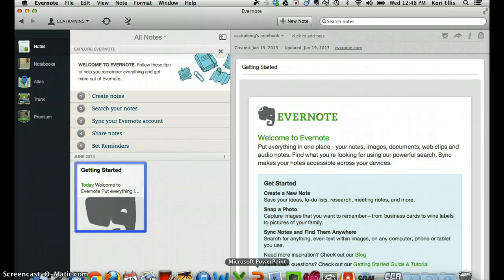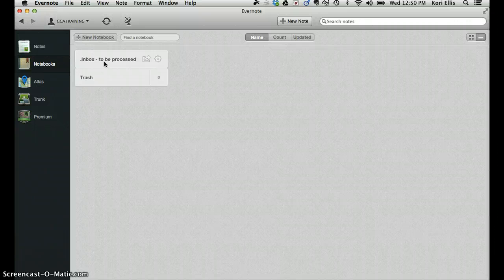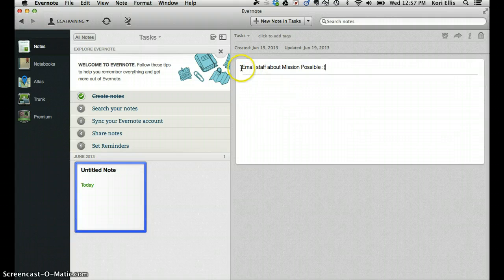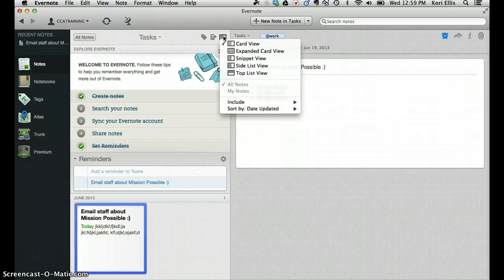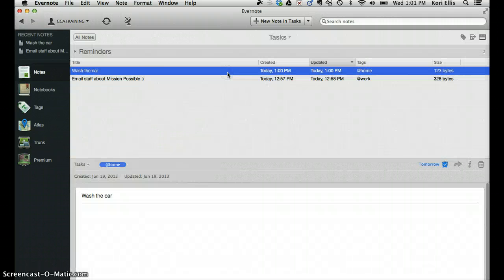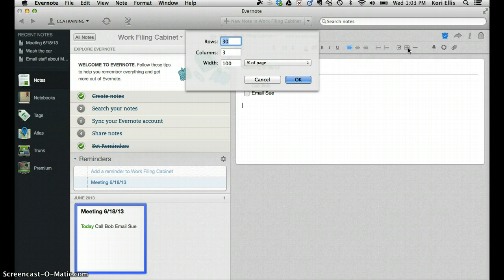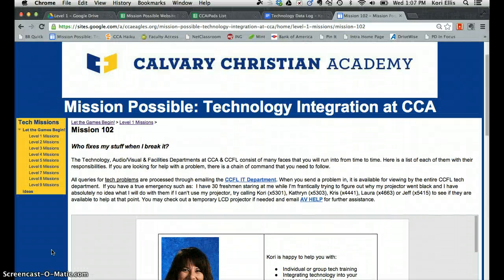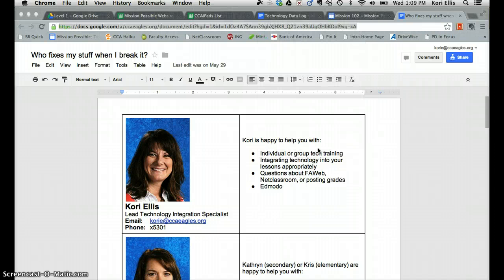Intro to Evernote - Part 2